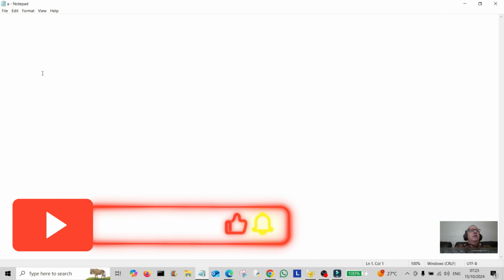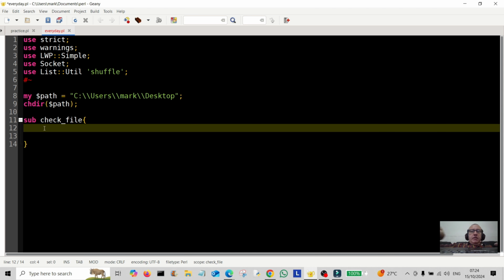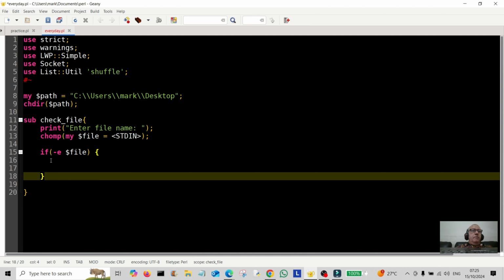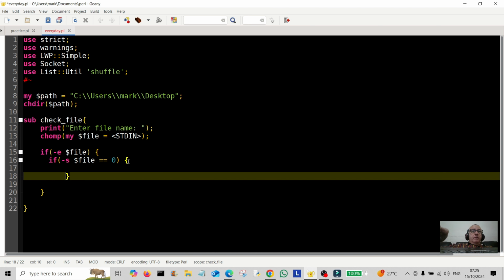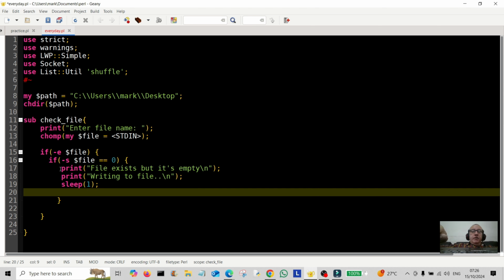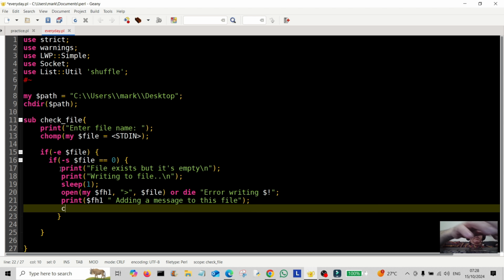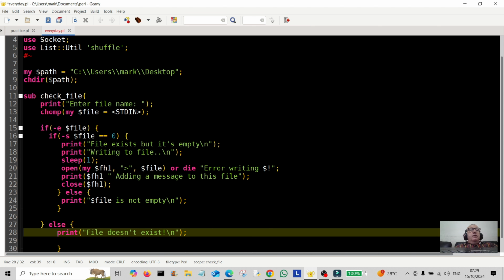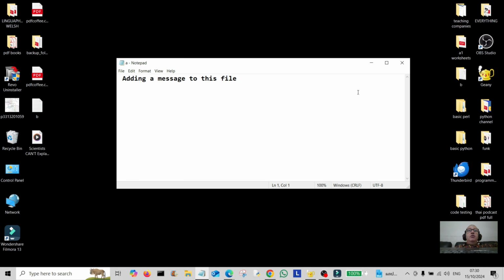Perl Code Example: Check If File Is Empty & Write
Perl Programming Tutorial. Check If File Is Empty Then Write To It.